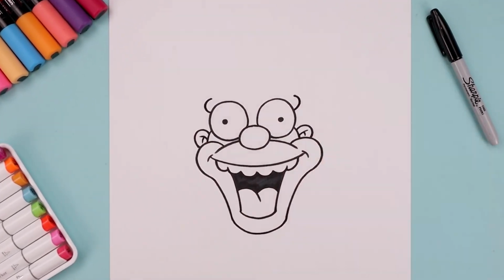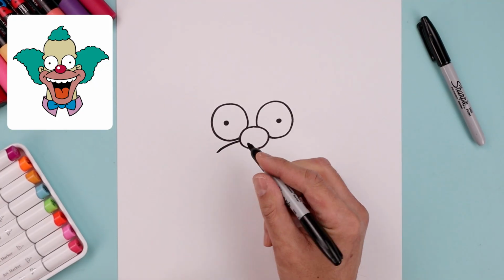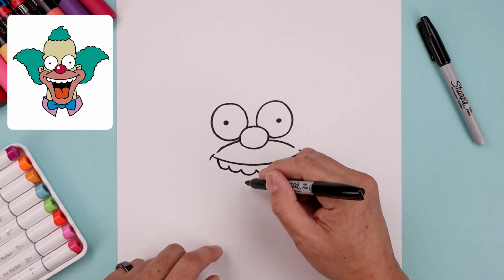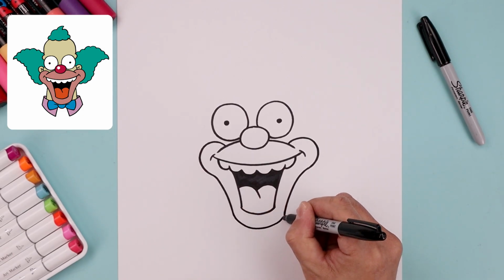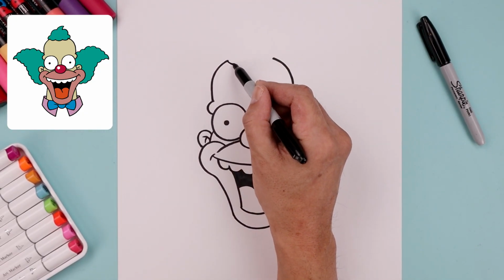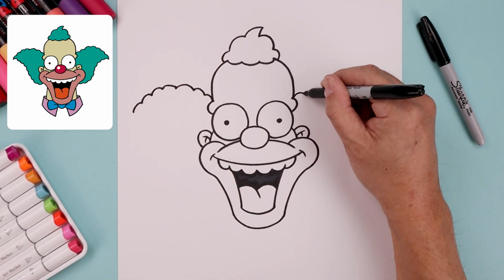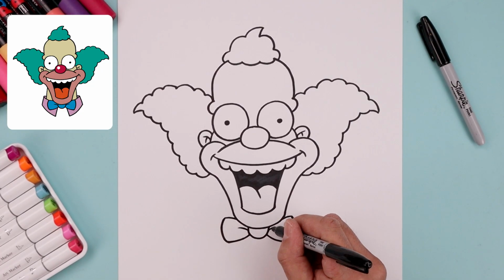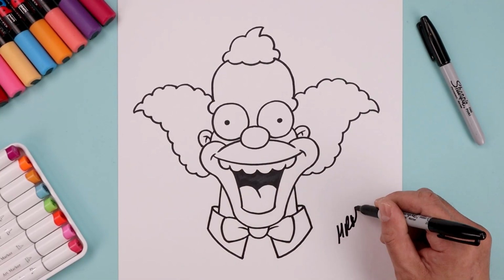How To Draw Krusty the Clown | The Simpsons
Learn to Draw Krusty the Clown from The Simpsons with our Step-by-Step Tutorials - Number One Drawing Channel on YouTube.

Imagine the endless possibilities by combining art and coding together. To be able to bring your art to life in the form of interactive games, apps and virtual experiences. Unleash Your Child's Coding Potential with Kids Coding PRO! I'm excited to share that Kids Coding PRO has ignited a coding revolution among young minds.

Our students have embarked on an incredible journey, where coding is no longer a mystery but a tool for boundless creativity. From developing fun games to crafting interactive websites, the possibilities are limitless!

From basic line drawings to cartoon illustrations, our easy-to-follow tutorials will help you bring your drawings to life.

Links to all the products I use on our channel and feature in our videos for 2024:

Digital Coloring with Adobe Photoshop or Corel Draw. I often use Adobe Photoshop to add a splash of color to my drawings.

Whether you're homeschooling, virtual learning or taking some online classes our Cartooning Club Jr. channel has a large library of how to draw tutorials available for beginners and all artistic levels. Our online classes are designed to make even the most difficult subjects easy to follow.